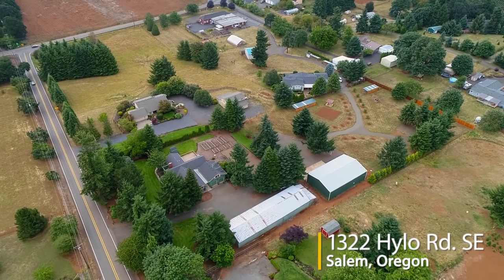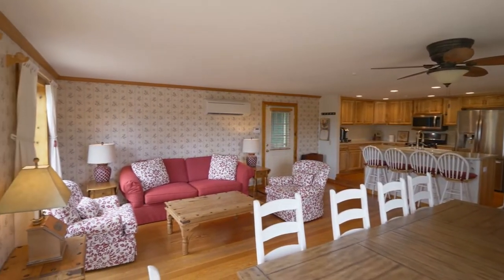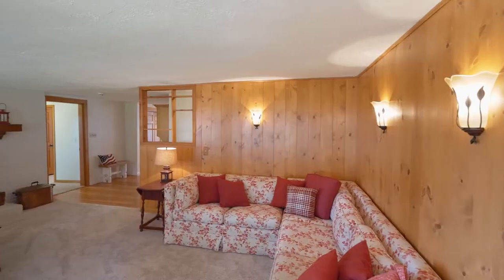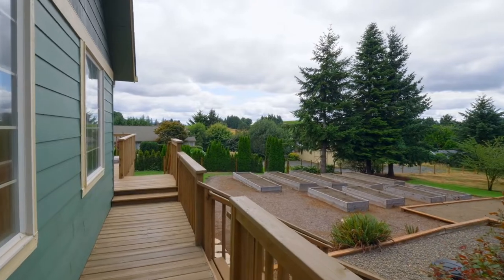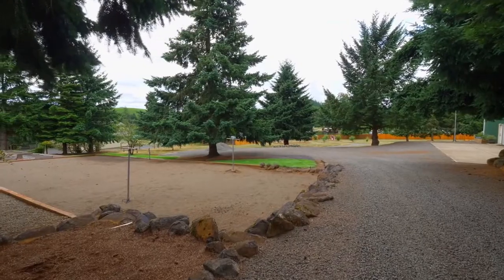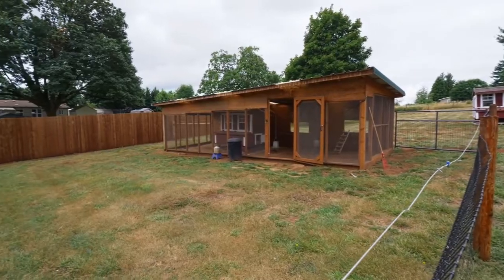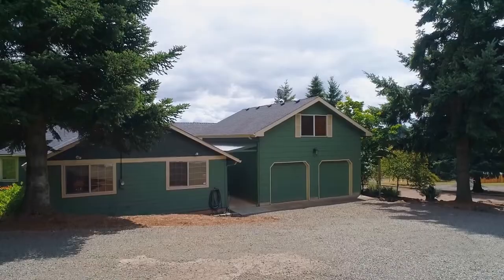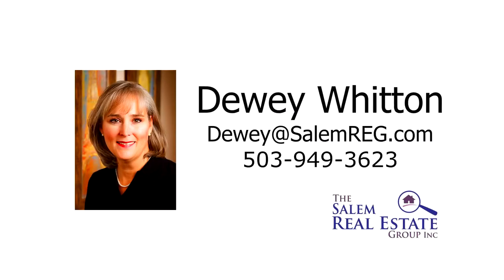Beautiful Remodeled Home with Two Huge Shops on 3 acres ~ Video of 1322 Hylo Rd. SE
Listing by Dewey and David Whitton with the Salem Real Estate Group.